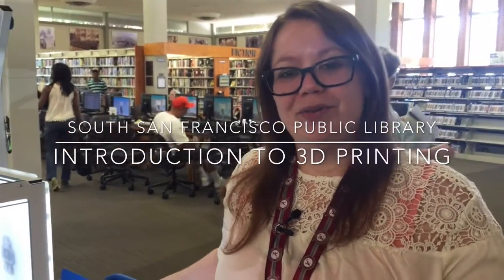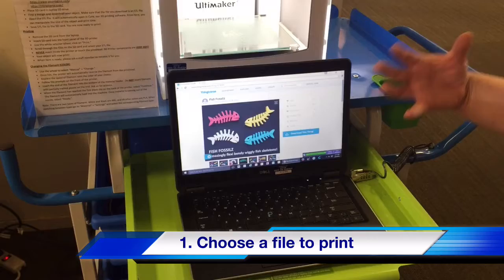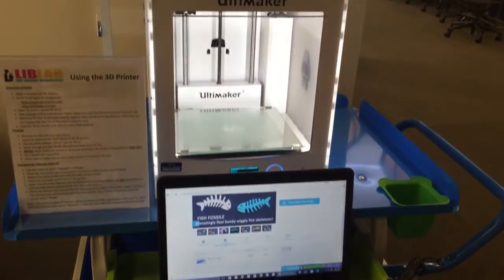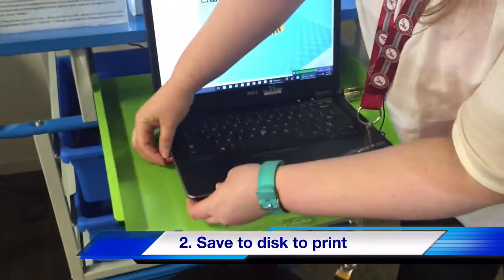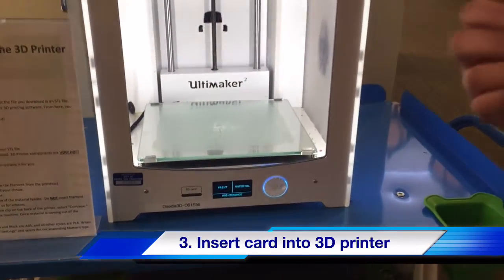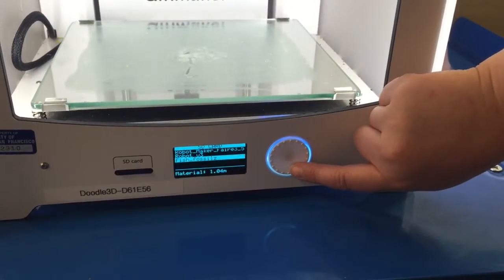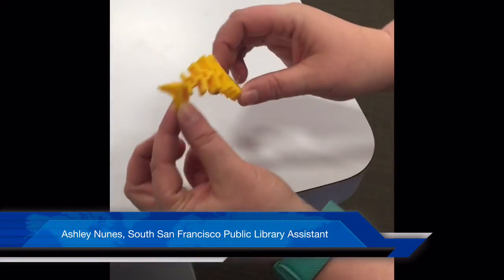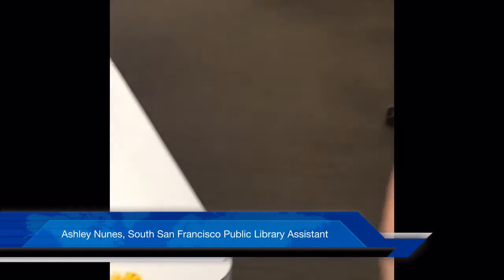Introduction to 3D Printing at the SSF Public Library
LibLab, the new MakerSpace at the Main Library, is a space for all ages to learn about science, creating/making, and design. Curious about 3D printing? How do you create and prepare files for printing? How do you setup and use the machine? In this quick demo, you'll learn the basics of 3D printing.